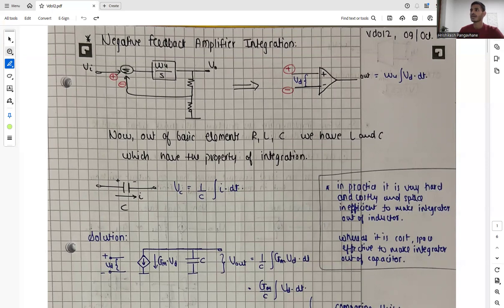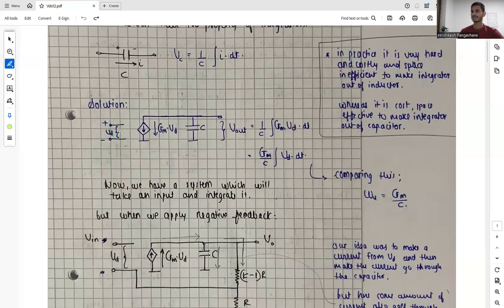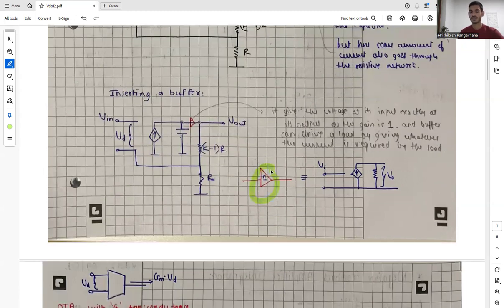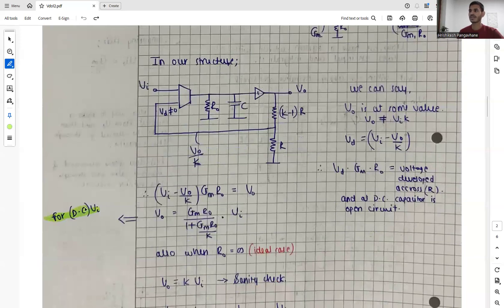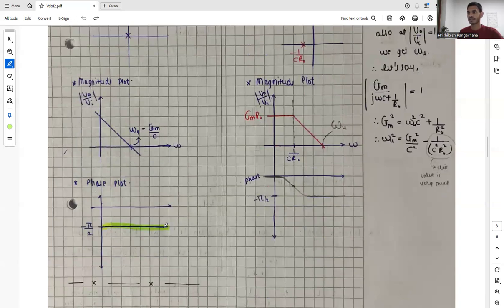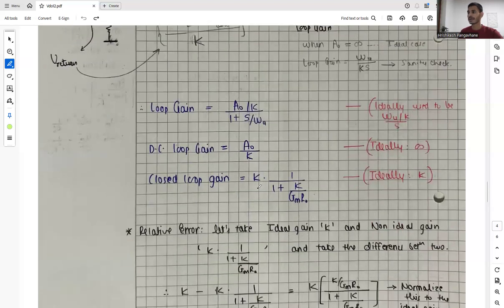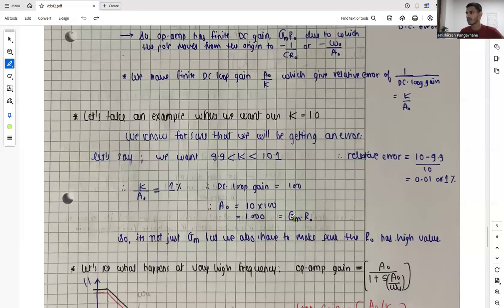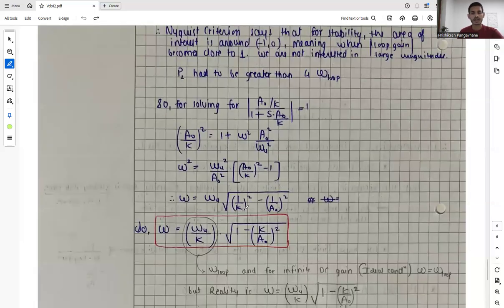12 Single stage opamp realization (At block level)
In this video we will realize the Non-ideal behaviour of OTA and derive the transfer function and plot its Bode parameters. We also evaluate the loop gain in non-ideal case and dig relative error in detail and discuss an example where we implement a system with K=10 using Nyquist criterion and considering a phase margin.